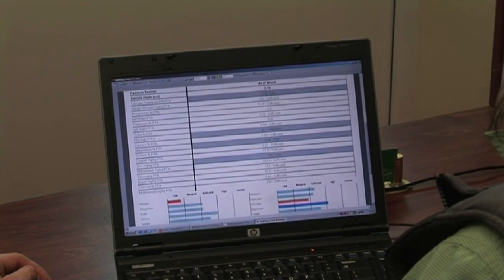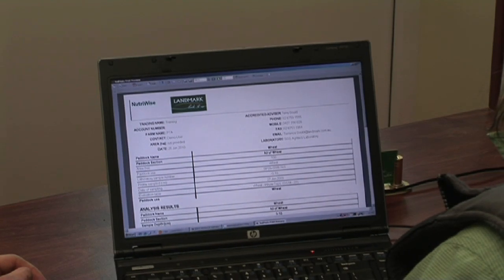Plant Tissue Analysis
Farm Services Division Manager of Warialda puts the science back into the paddock by taking a whole of farm approach with plant tissue analysis and soil testing.